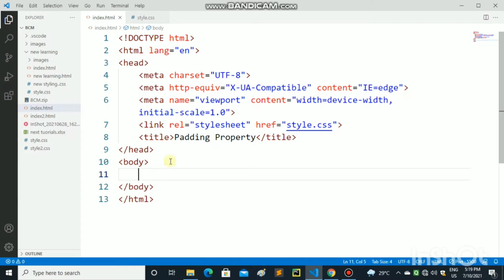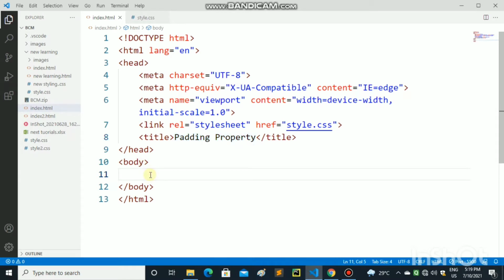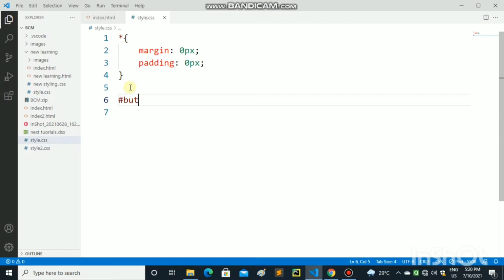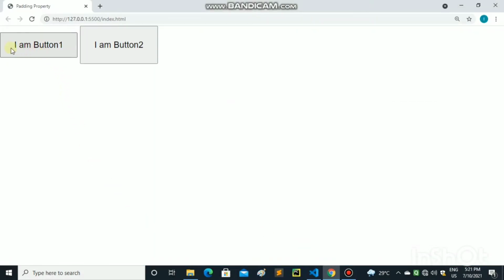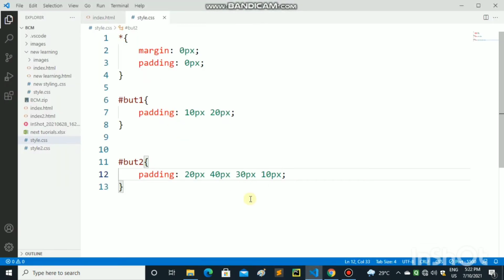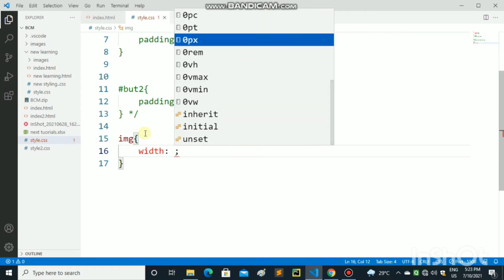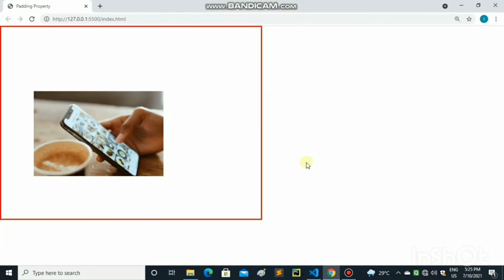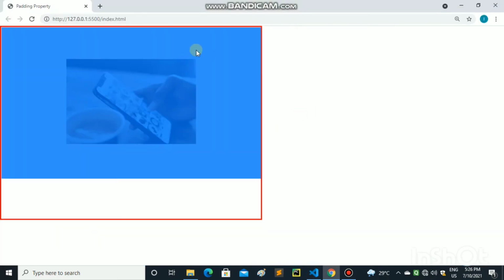Padding Property - CSS Tutorial #6 - Fully Explained and Easy to learn - BCM.🔥🔥🔥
Hello guys. I am Ishant.
Here you will get Awesome videos on CSS , HTML , JAVASCRIPT and other languages.

So this tutorial was on Padding Property of CSS. And I explained fully about the property and I guarantee you that this video will clear all your doubts about the Padding Property...
1. What is Padding?
2. How it works.
3. Different methods to Give padding to different elements.
4. Importance of Padding Property

Thank you bye bye.